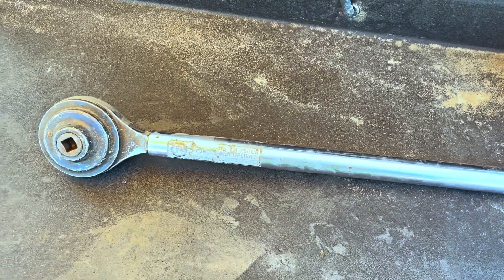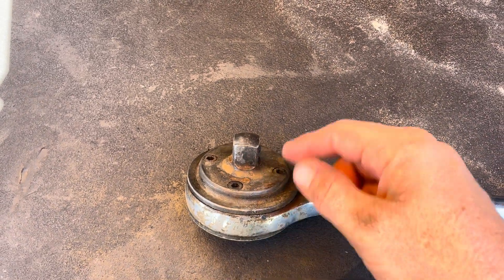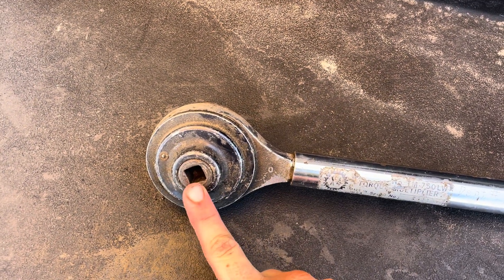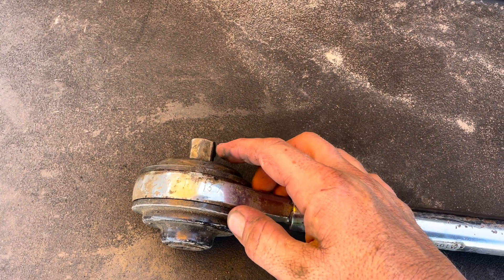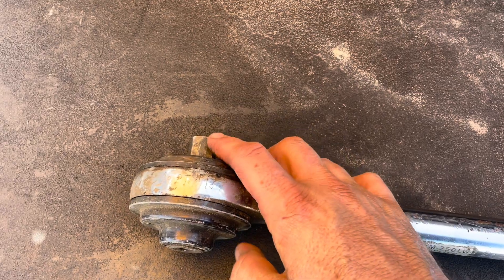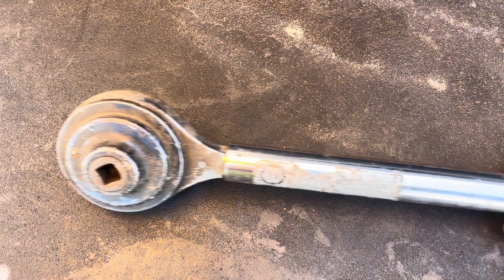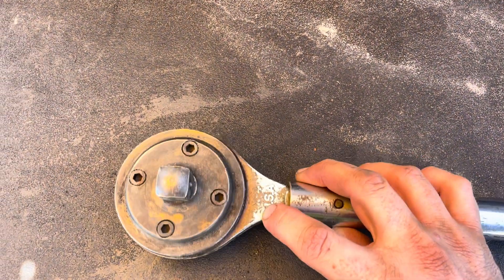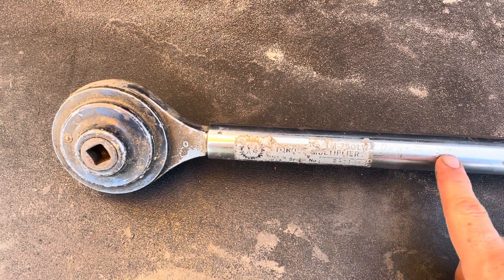Torque Multiplier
This weeks Five Minute Friday I speak about a torque multiplier or a 4 to 1.

otc 7367

Link-tree

Mech store